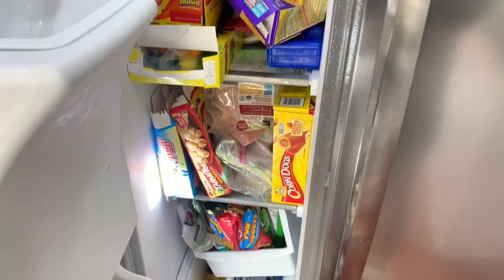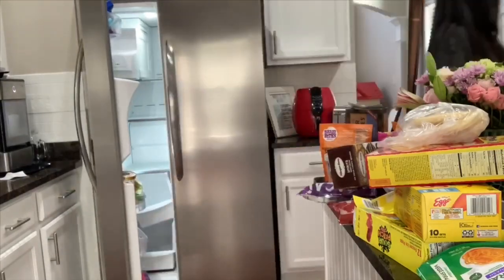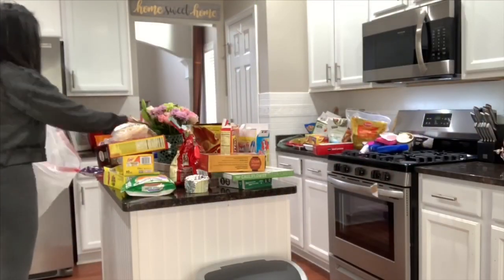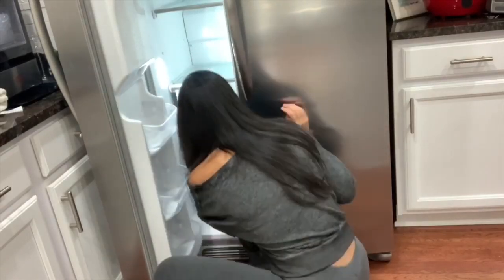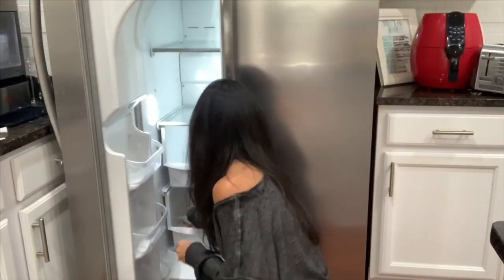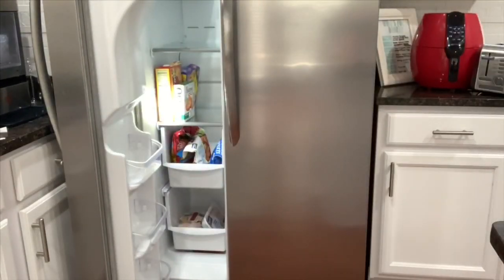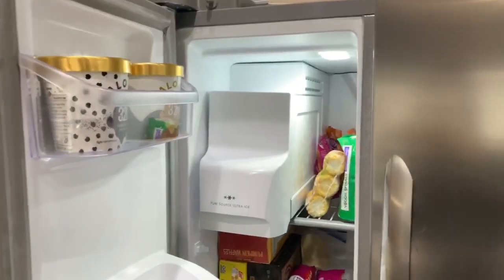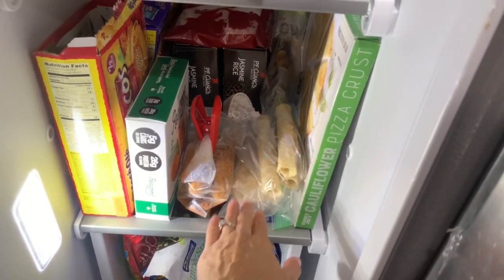CLEAN & ORGANIZE WITH ME | ULTIMATE CLEANING MOTIVATION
Hey Friends! Today I have a motivational clean and organize with me. I needed to desperately clean out my freezer, and I FINALLY crossed it off my list. I also had a few other things, I decided to get done around the house as well.

JillianS502

Filming Equipment

Music credit